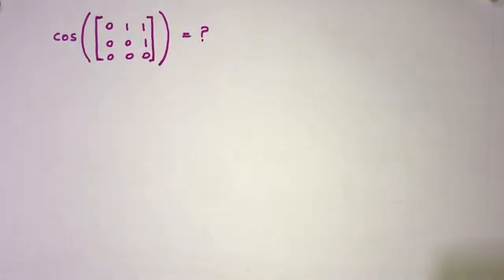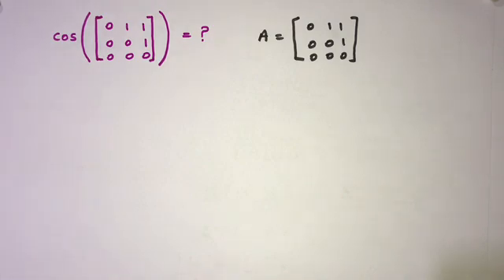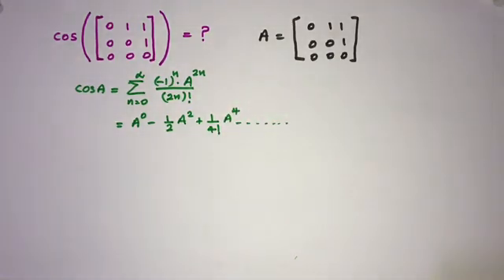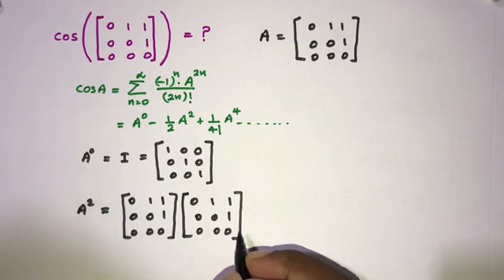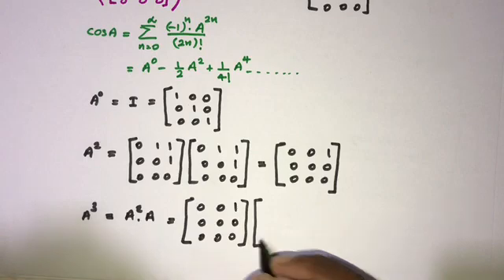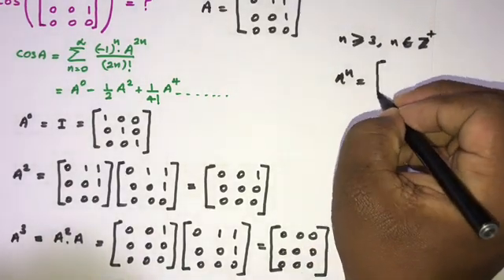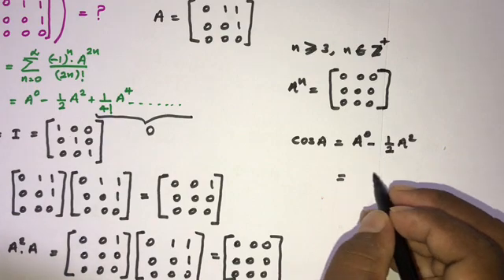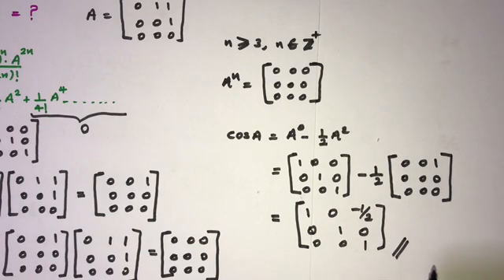Cosine of a Matrix | Cos of a Matrix | Open Mathematical Olympiad Question Russia - 2015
This video explains about cosine of a Matrix. This is the question of Open Mathematical Olympiad Russia - 2015. I explain how to find the cosine of a Matrix.
Cosine of a Matrix | Cos of a Matrix | Linear Algebra